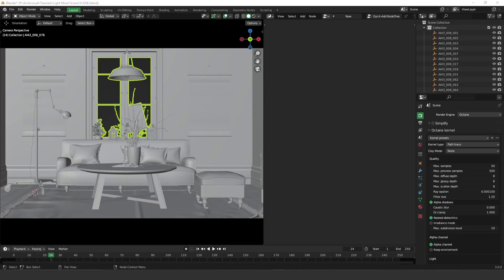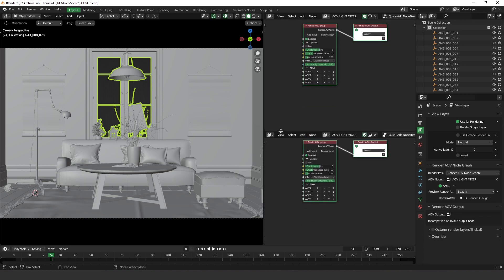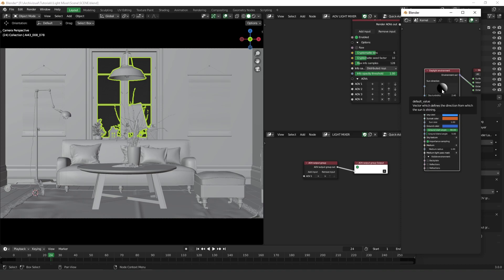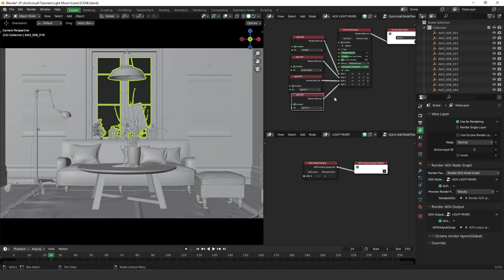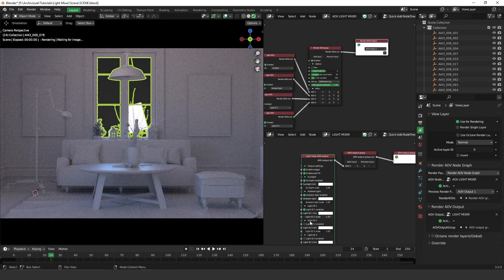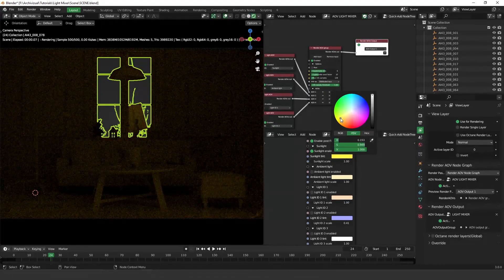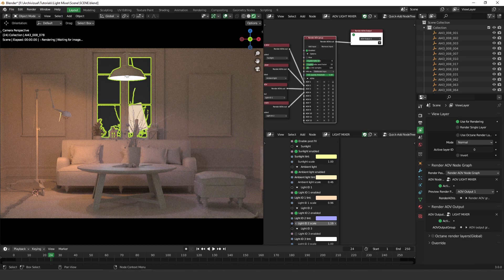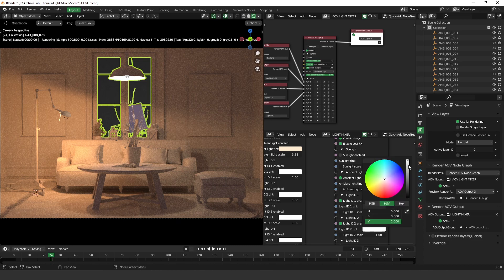Tutorial - Using the Light Mixer on Blender Octane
In this video, I show you how to use the light mixer on Blender Octane in 3 different moods.